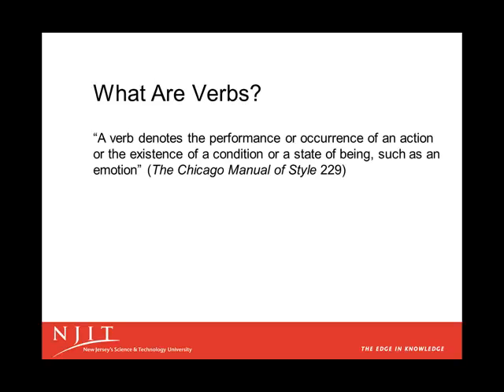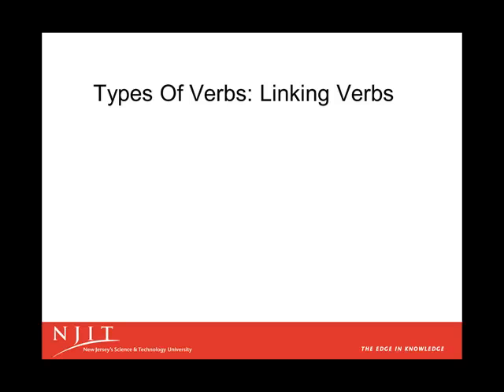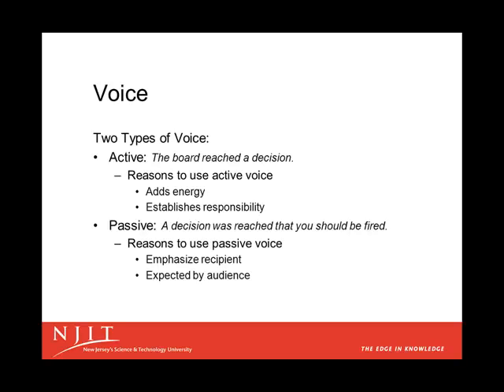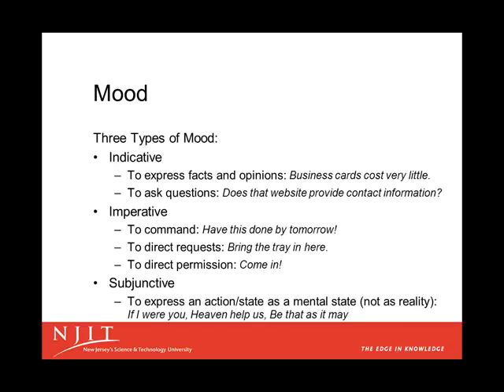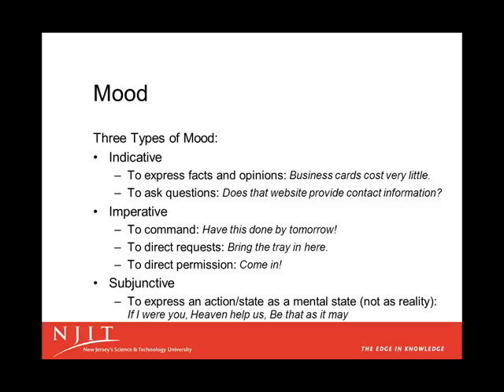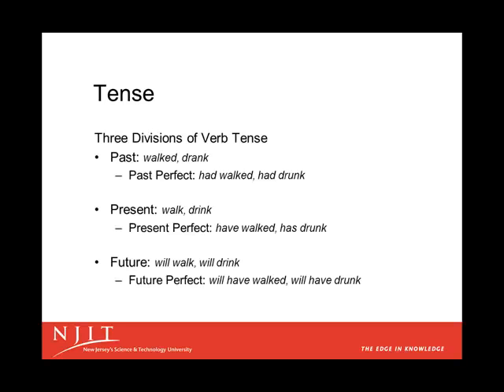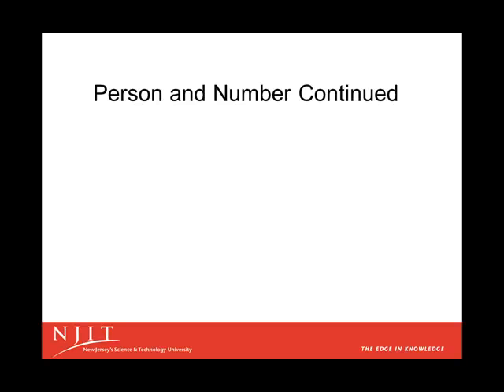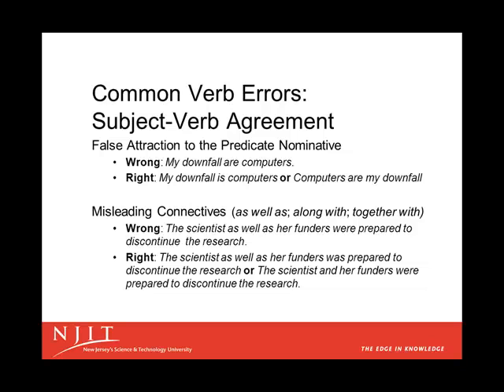Editing Verbs Podcast PTC 624 852 Professional Technical Editing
Verbs, Grammar, NJIT, Editing, Language